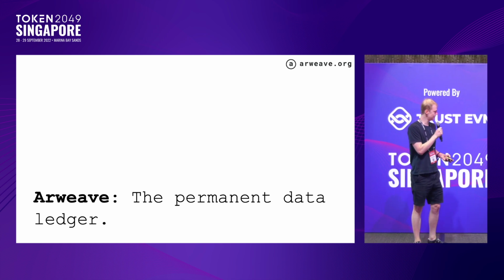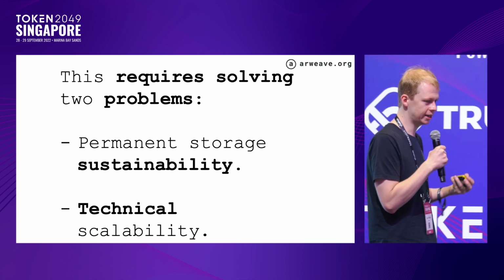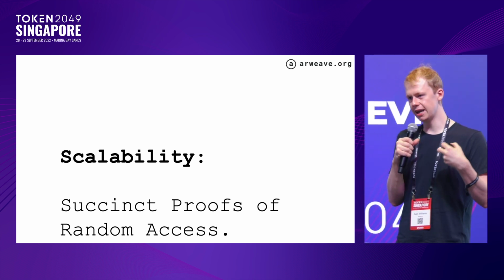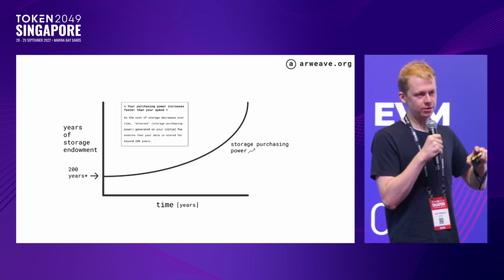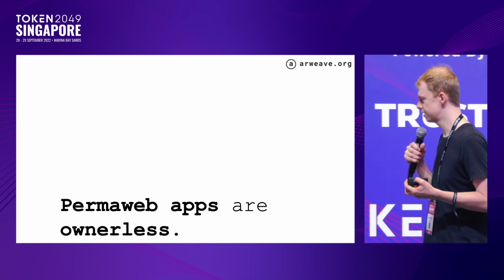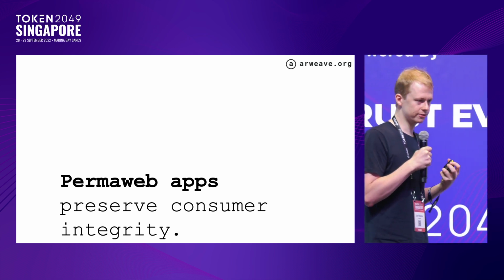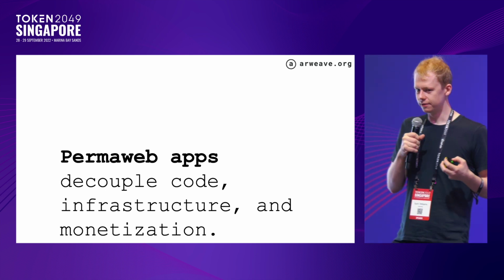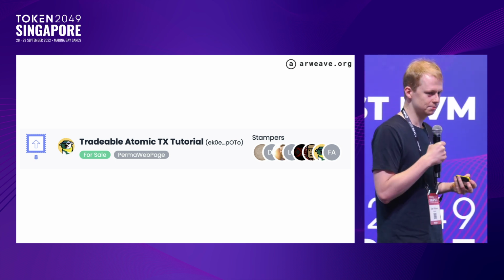Tokenizing the Permaweb - TOKEN2049 Singapore 2022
Keynote: Tokenizing the Permaweb
Speaker: Sam Williams, Founder, Arweave
Stage: Trust EVM Stage

TOKEN2049 Singapore 2022